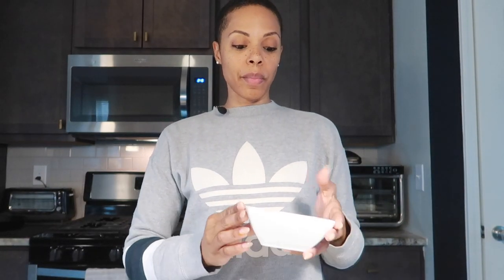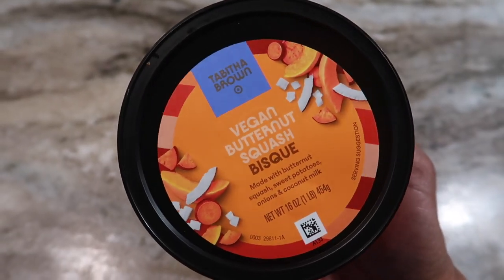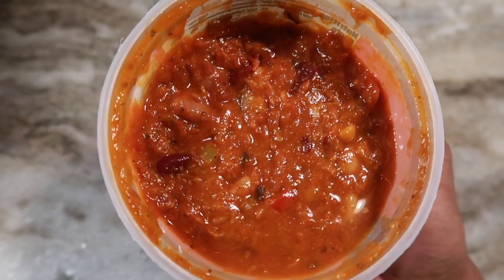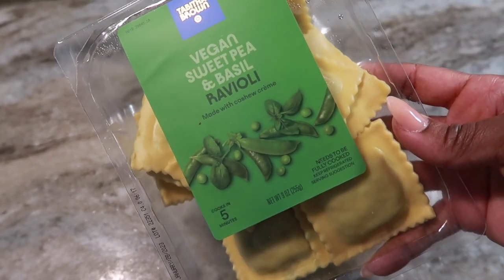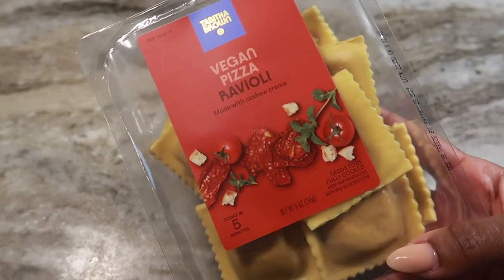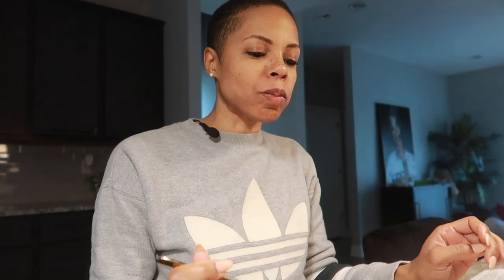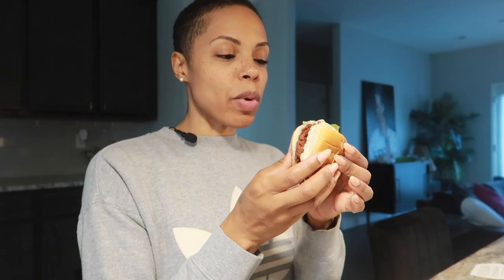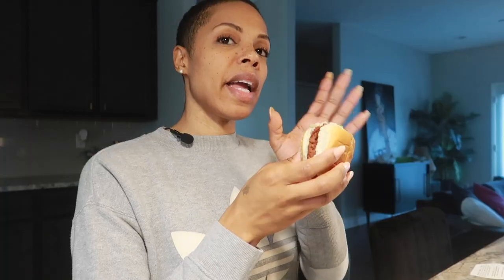TABITHA BROWN X TARGET FOOD REVIEW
I was extremely excited about Tabitha's Brown new collection at Target. It includes houseware items, vegan meats, sauces, snacks, and more. I was lucky enough to try quite a few items from the collection. Here is my honest unfiltered review.